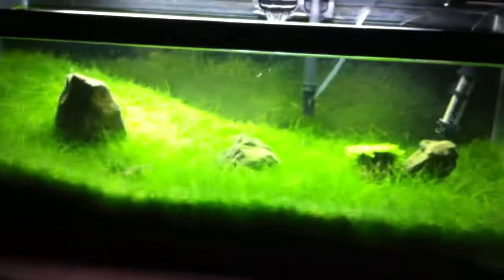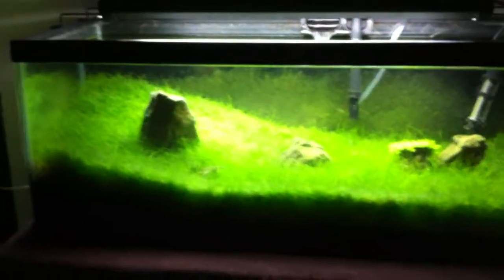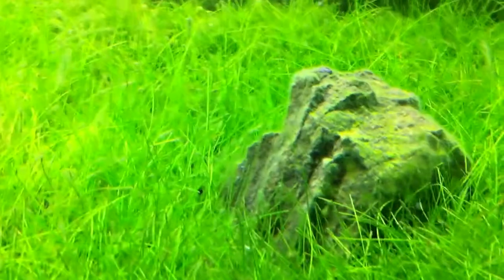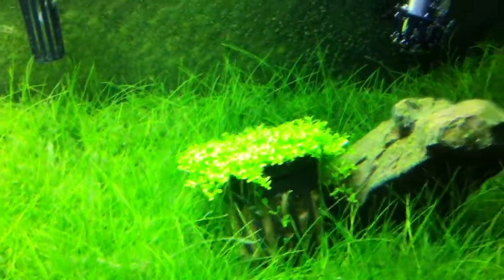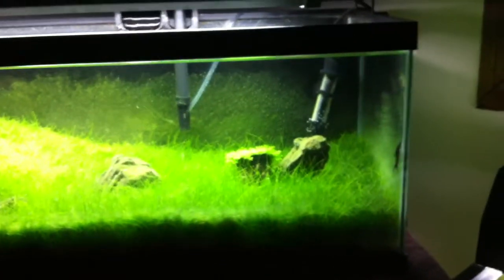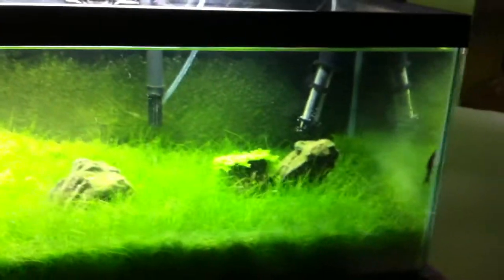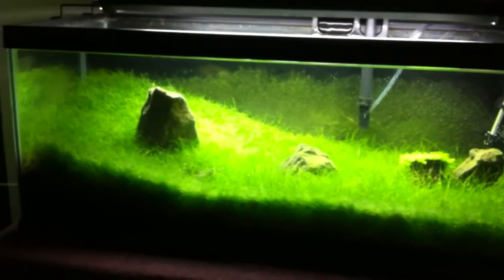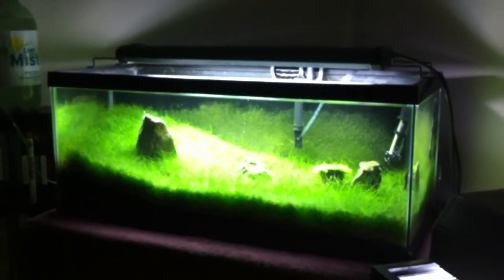20 Gallon Long Iwagumi Dwarf Hairgrass 12/24/12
Whats up people? Sorry it has been so long tanks running kinda rough at the moment hoping to make more changes and upgrade the co2 soon.